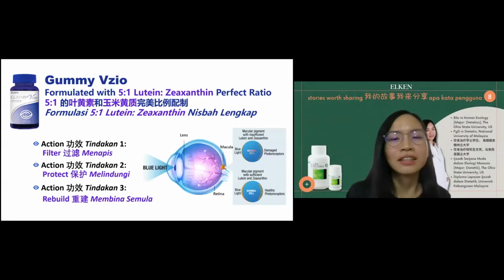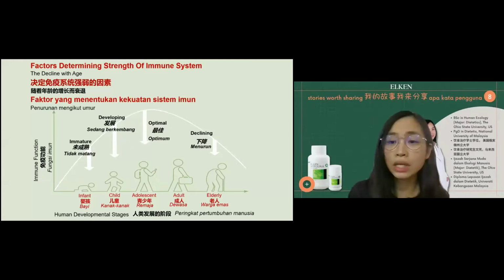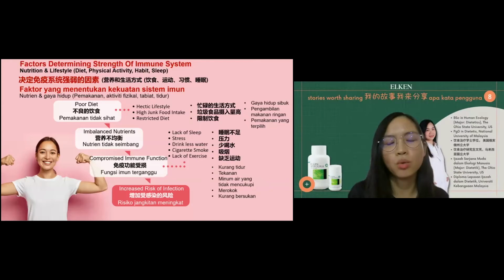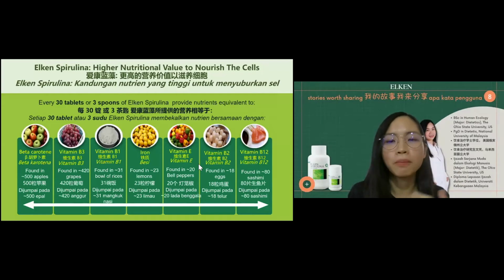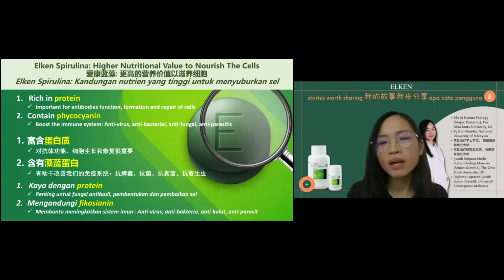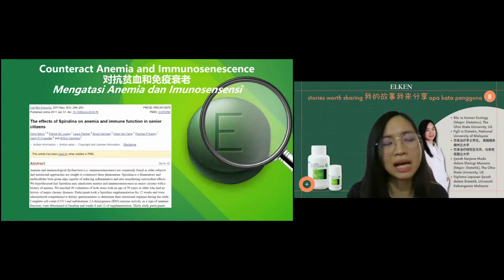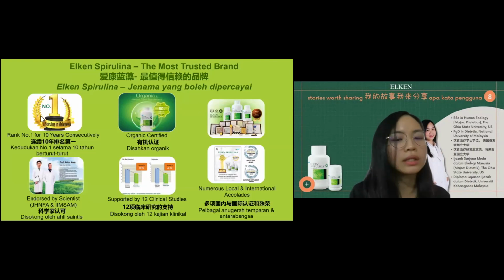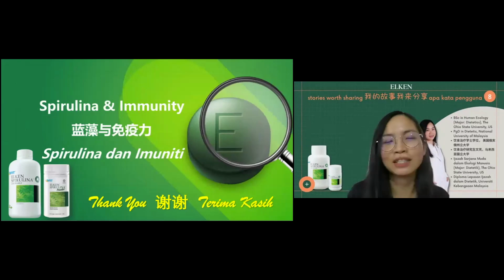The CHAMPION Of Spirulina ELKEN SPIRULINA Presented by Dietitian Chilyn Ng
ELKEN strive forward together to build individuals, families and communities to enrich their lives, and they in turn build others to help them realize their dreams.
ELKEN STORY YouTube Channel established on July 2021, it was aimed at the spread of health knowledge to the public and enriching people's lives. ELKEN STORY YouTube Channel acts as the central of product testimonial and will continuously update the latest product's info and benefits from time to time, subjecting to build a better society through sharing the most vital and fundamental information of every individual's need - Health.

ELKEN爱康专为你而设。 与一家拥有26年历史并持续拓展中的公司，携手共创无穷的机会和一致的目标。

ELKEN爱康人的共同愿景：爱心传达康建事业. 爱康人做出改变，发挥影响力, 为塑造美好世界尽力, 挚手同心共创美好的未来! 我们致力打造一个富有使命的团队，乐意、有能力和充满热忱地为我们的会员提供最优质的服务和培训，为他们的生活带来巨大的转变, 活出梦想!

ELKEN STORY YouTube频道成立于2021年9月，着重于散播健康事业于社会的每个角落 与 丰富人们的生活。ELKEN STORY YouTube频道作为真人真事蜕变的感人故事为中心点，我们的目标是通过不断分享故事 来创建一个正能量满满和积极向上发展的社会。